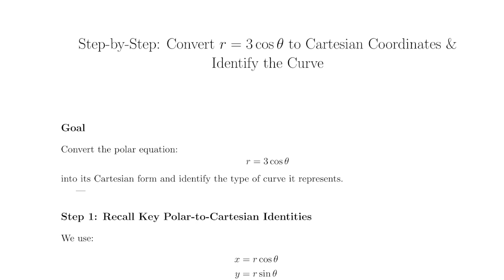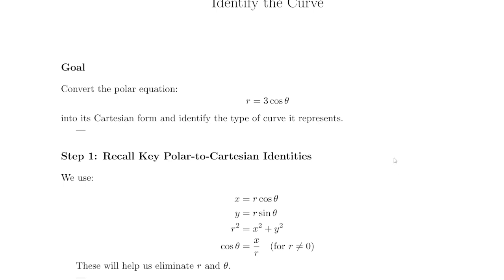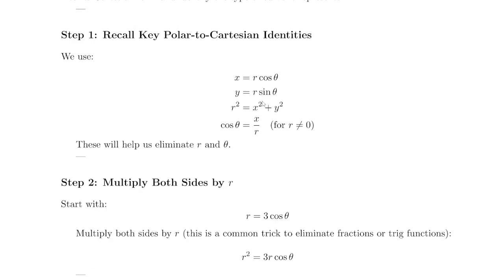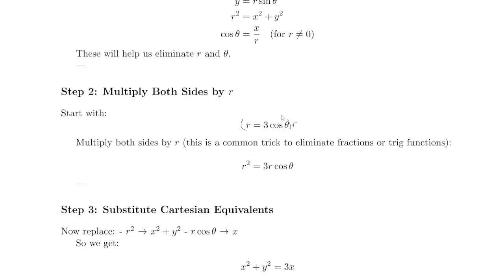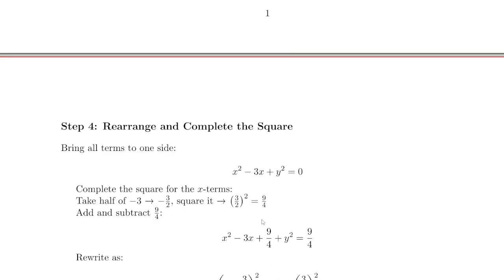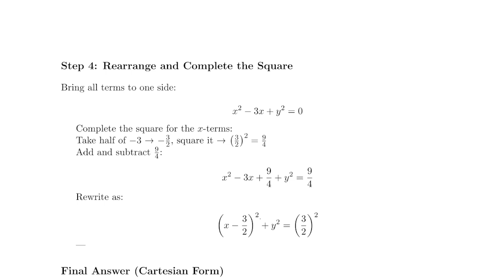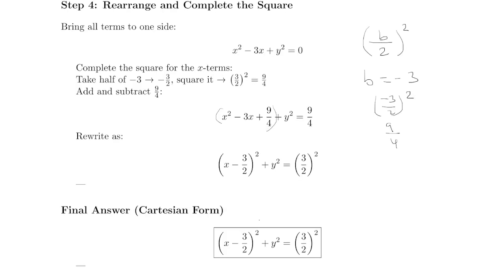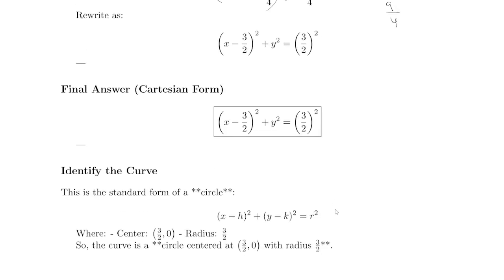Convert r=3cos⁡(θ) to Cartesian Form | Identifying the Curve (Polar to Cartesian)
In this video, we convert the polar equation r=3cos(θ) into Cartesian coordinates step by step. You’ll learn how to use key polar–Cartesian relationships to rewrite the equation and clearly identify the type of curve it represents.

We’ll cover:
• Polar to Cartesian conversion formulas
• Step-by-step algebraic transformation
• How to recognize the curve from its Cartesian equation
• A clear explanation of why the graph is a circle

By the end of this lesson, you’ll see that r=3cos⁡(θ) represents a circle with radius 3/2 centered at (3/2,0).

Perfect for students in precalculus, calculus, or anyone studying polar coordinates.